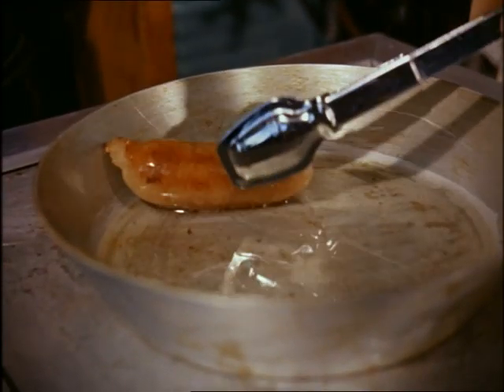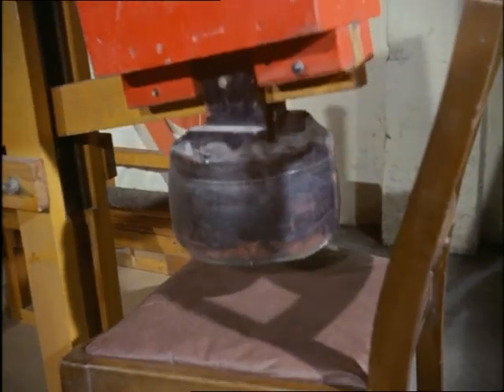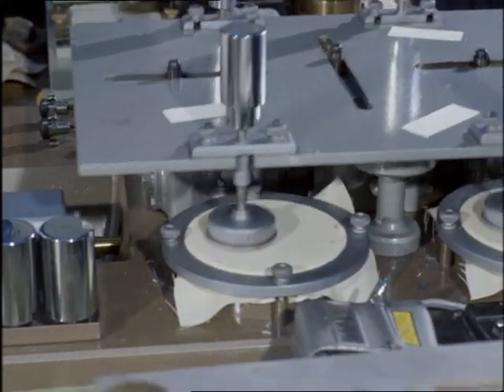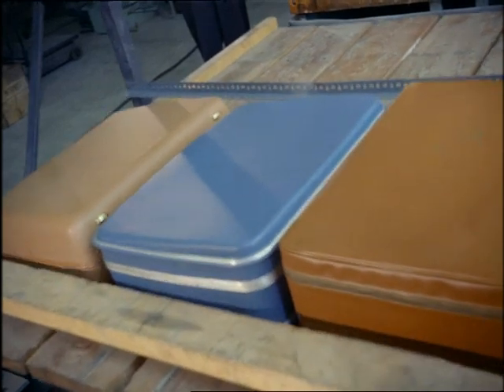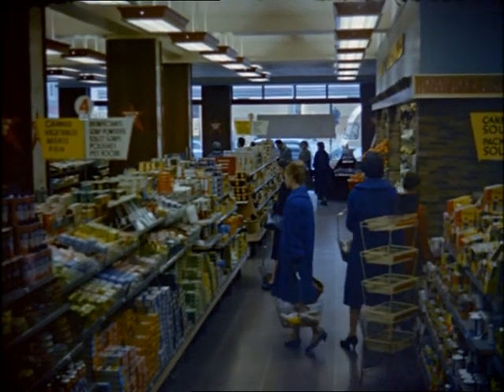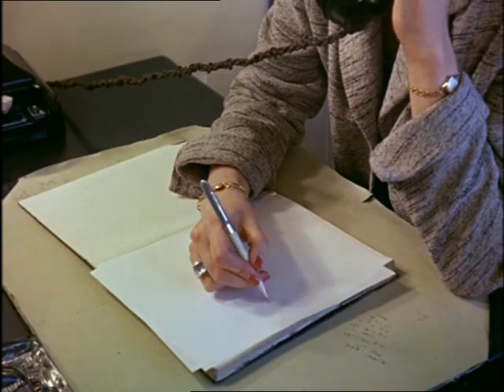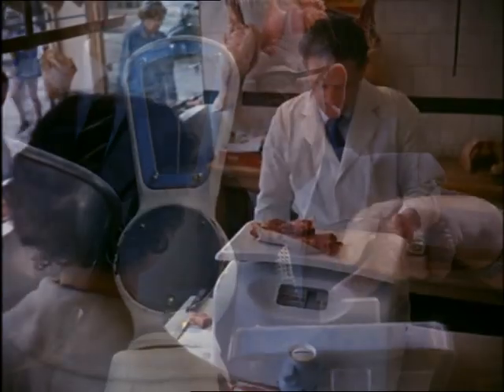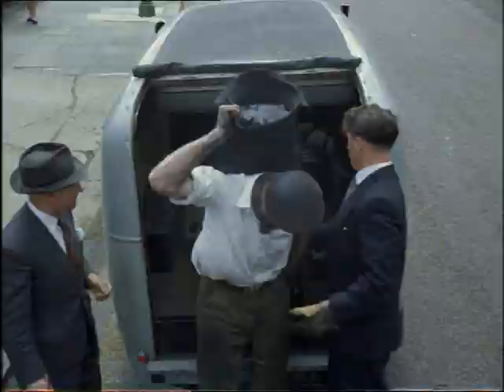Look at Life Vol 3 Science Testing Time 1960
A film about all the different things that need to be tested in Britain today.